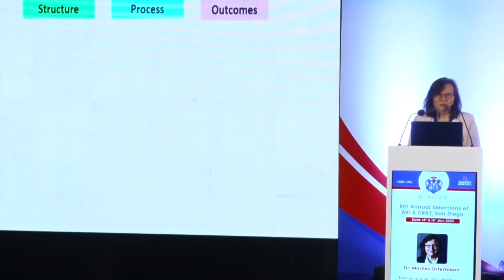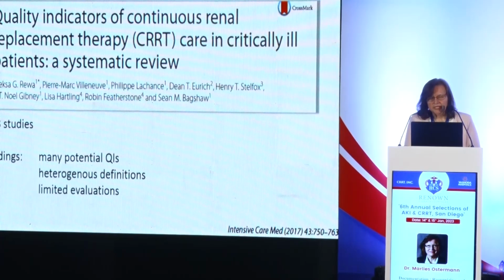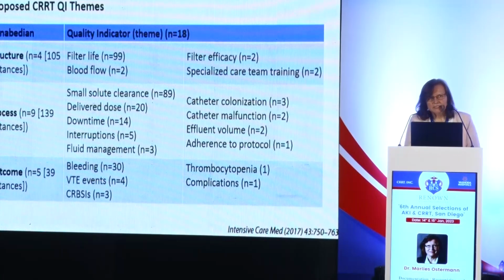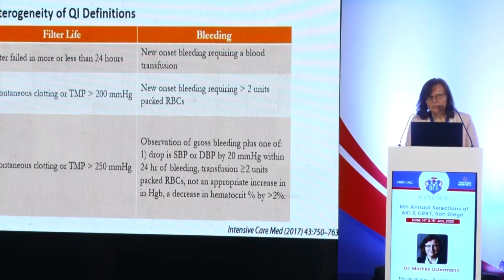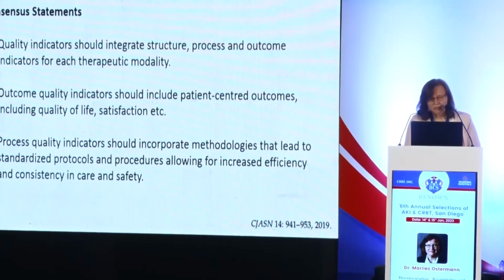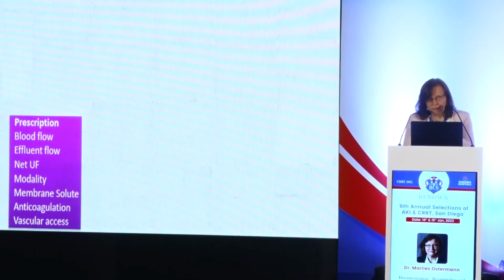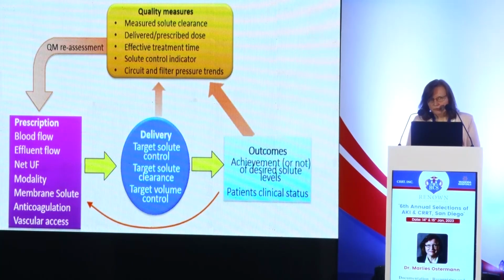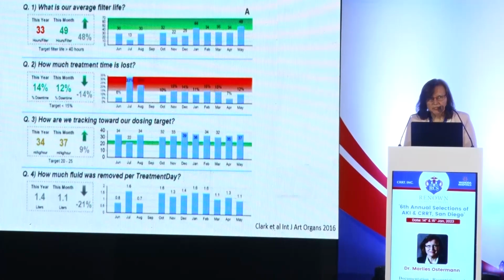Documentation Recognizing and Managing Complications by Dr Marlies Ostermann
Documentation  Recognizing and Managing Complications by Dr Marlies Ostermann | 6th Annual Selections from AKI & CRRT 2022